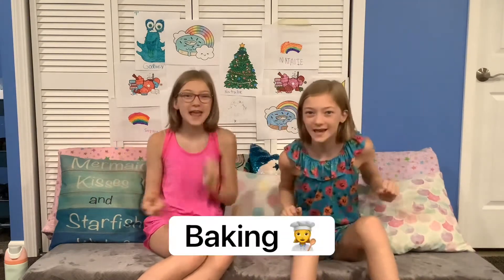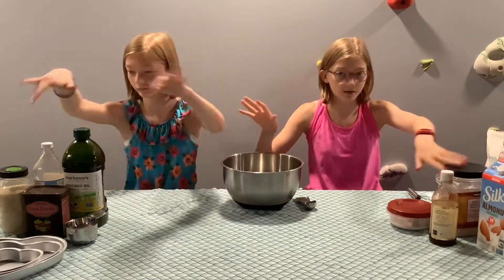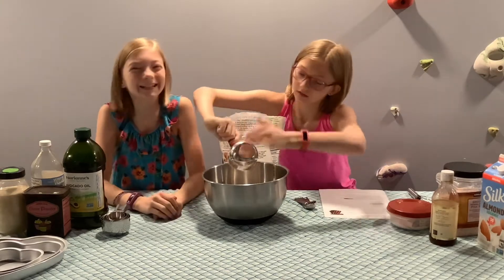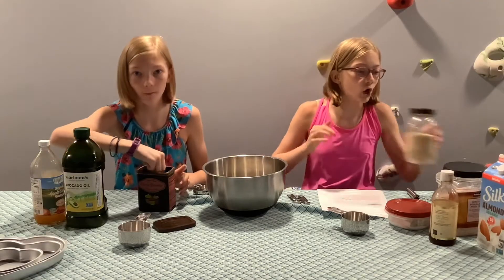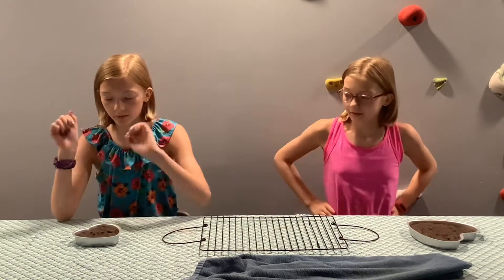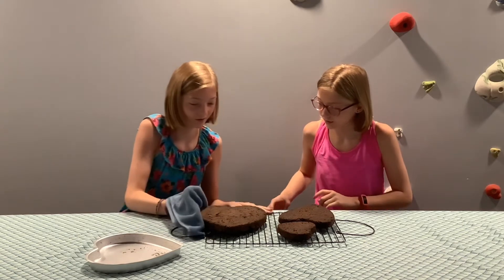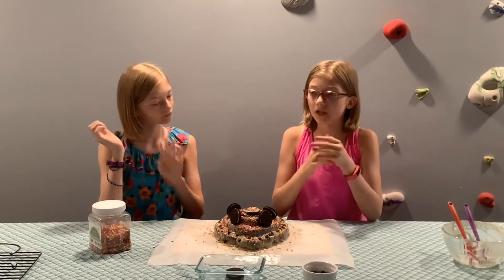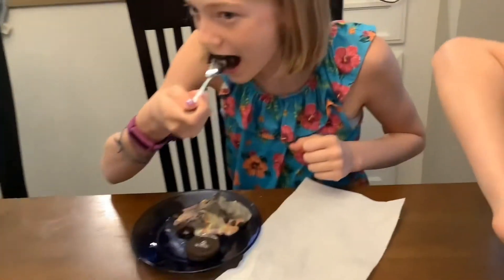Twins Bake a 3 tiered Chocolate Cake! (Baking Video #3)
Hey Guys! This week’s video is another “Twins Bake” video!👩‍🍳

We took on the challenge of making a 3 tiered chocolate cake!🎂

Here are the links to the first 2 Baking Videos:

“Twins Bake Cookies! (Mistakes were made)”

“Twins Bake Donuts! (Baking video #2)”

If you interested in baking this delicious cake yourself then here is the recipe:

INGREDIENTS
3 cups of gluten free all-purpose flour
1 3/4 cups of granulated sugar
6 tablespoons of cocoa powder
2 teaspoons of baking soda
1 teaspoon of salt
2 cups of non-dairy milk
1/2 cup of vegetable oil
2 tablespoons of apple cider vinegar
1 teaspoon of vanilla extract

INSTUCTIONS
1. Preheat the oven to 350F.
2. Coat the cake pans with coconut oil (or cooking spray) and set aside.
3. In a large, combine the flour, sugar, cocoa powder, baking soda, and salt and set aside.
4. In a medium bowl, combine the milk, vegetable oil, apple cider vinegar, and vanilla.
5. Pour the wet ingredients into the dry ingredients. Stir until smooth.
6. Pour the mixture into the greased cake pans and place in the preheated oven.
7. Bake for 25-30 minutes, or until a toothpick inserted in the middle comes out clean.
8. Remove from the oven and transfer the cakes to a wire rack to cool completely.
9. Decorate and Enjoy!